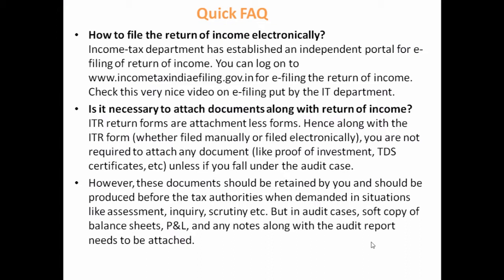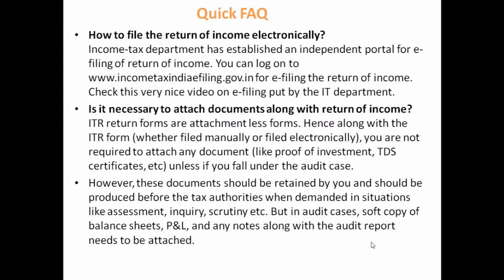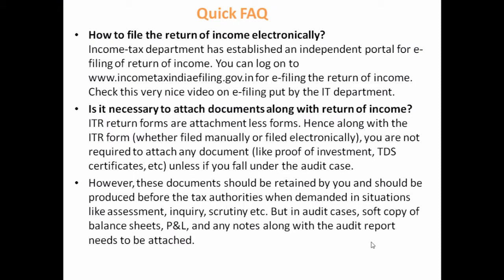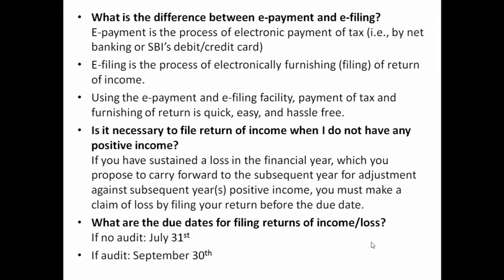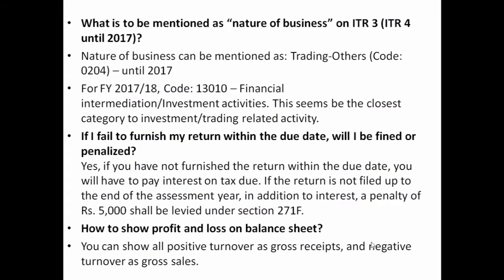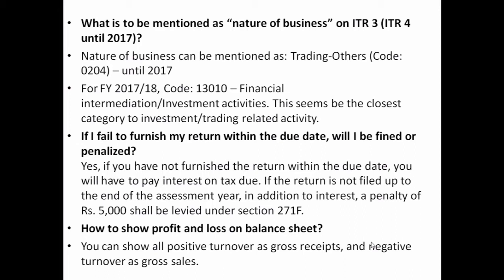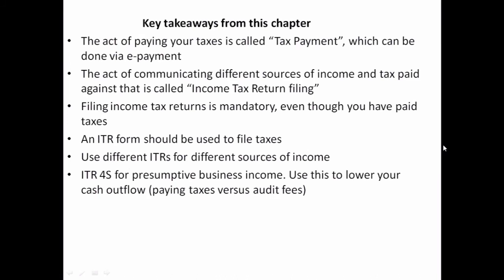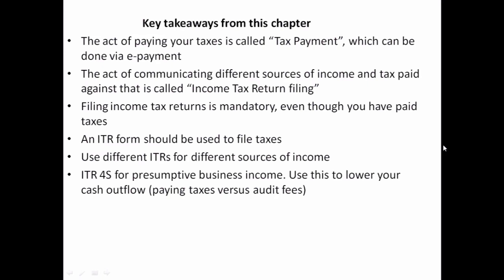STT | Market and Taxation Part 9 B | Quick FAQ on Income tax return | Stock Trading tutor